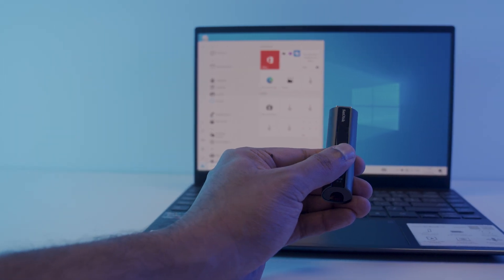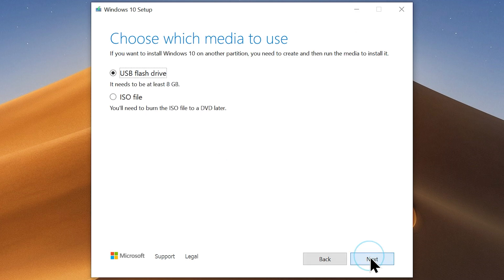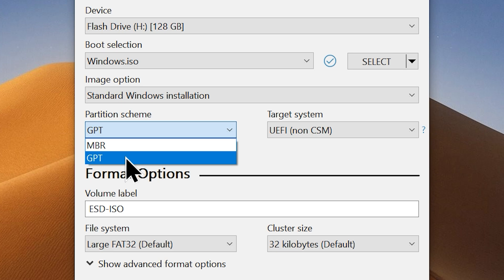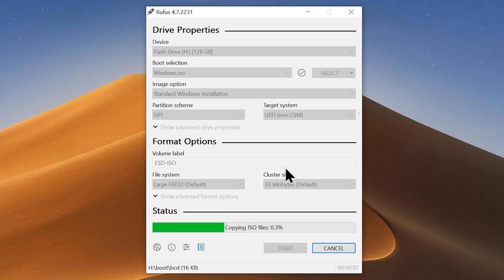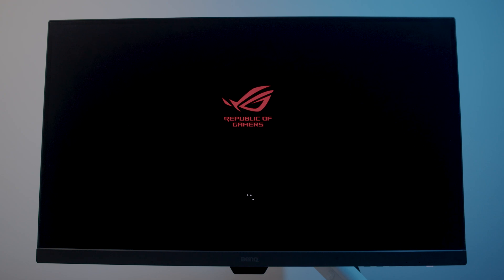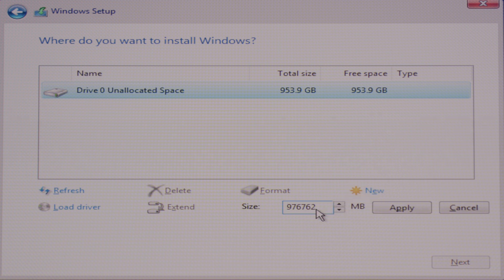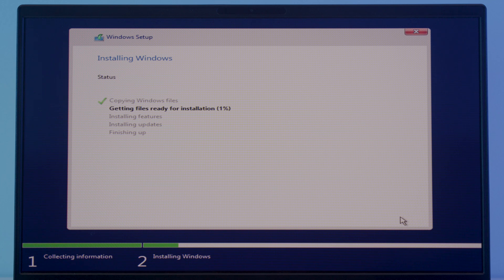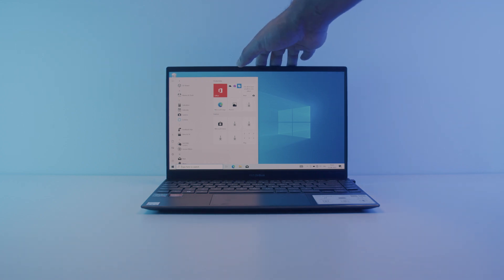How to Install Windows 10 (Step by Step Guide)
This step-by-step video will show you how to install Windows 10 on any PC or laptop using a USB Drive. It can also serve as a guide for installing or reinstalling Windows 10. This Tutorial is designed to work even after the discontinuation of Windows 10.

*Google Drive (Windows 10 ISO)

*MediaFire (Windows 10 ISO)

*Archive.org (Windows 10 ISO by Microsoft)

Windows 10 22H2 64-bit by Microsoft (Source Archive.org) (Direct Link)

Windows 10 22H2 32-bit by Microsoft (Source Archive.org) (Direct Link)

Chapters
0:00 Intro
00:21 Windows 10 Download
2:25 Windows 10 Bootable Media Creation
6:34 Launch Windows 10 Setup Using UEFI/BIOS
8:45 Windows 10 Installation
9:14 Disk Partition
13:00 Windows 10 Initial Setup
14:17 Local Account Password Setup
14:45 Outro